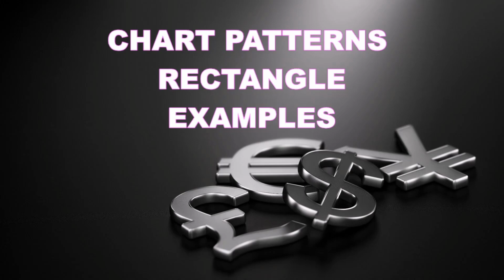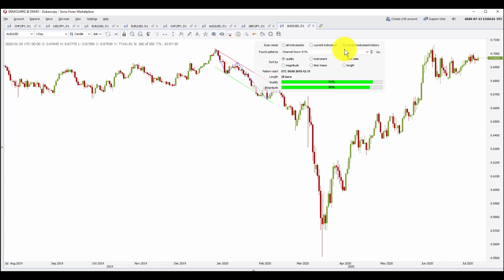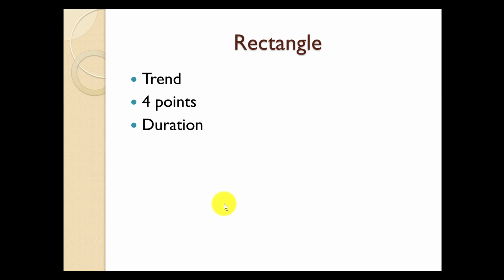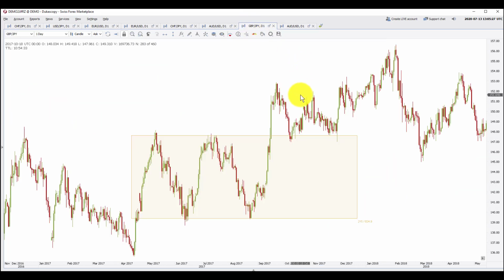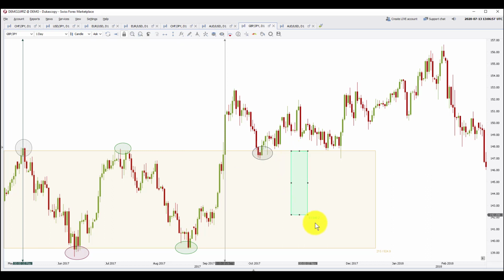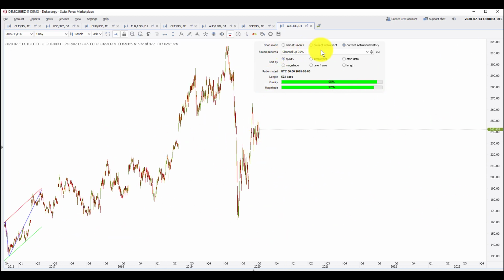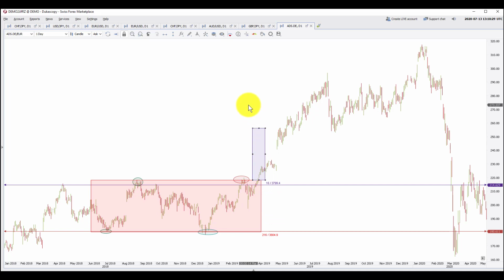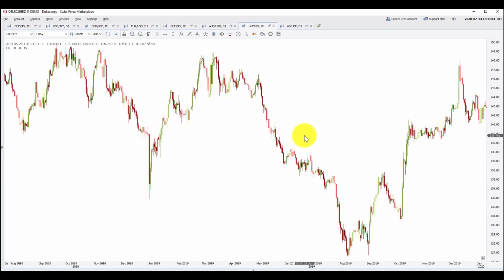Chart Patterns: Rectangle Examples